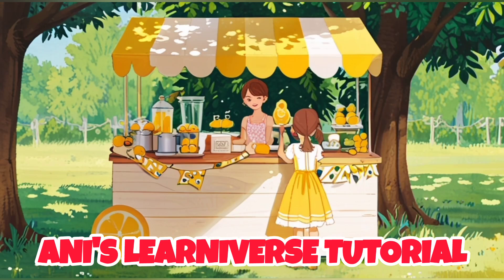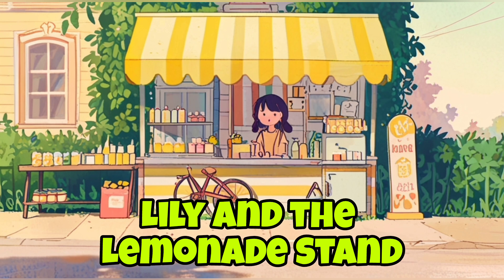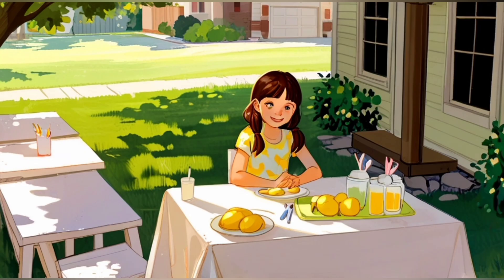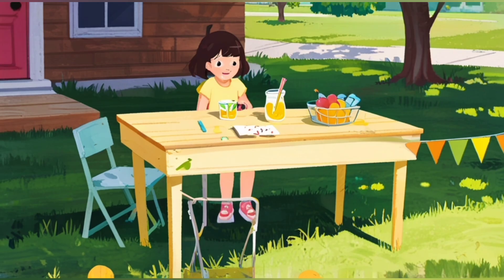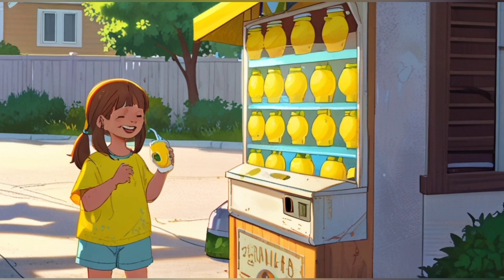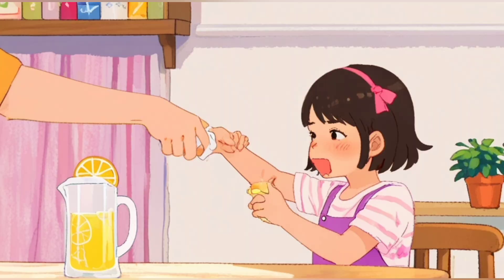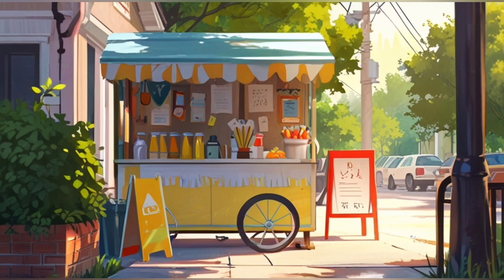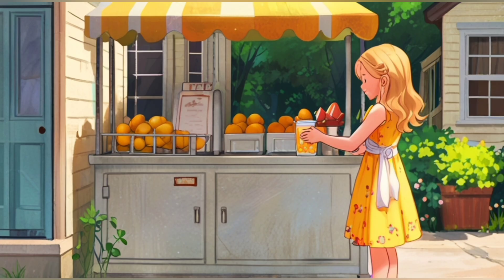Colourful Story - The Lily and The Lemonade Stand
Colourful Story, # The Lily and The Lemonade Stand , youtube feed, Story, Video,